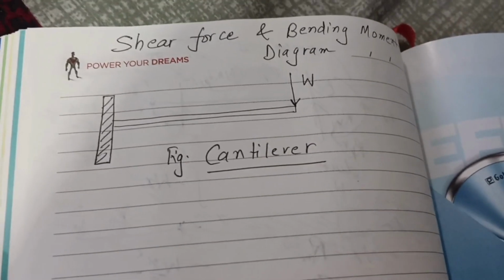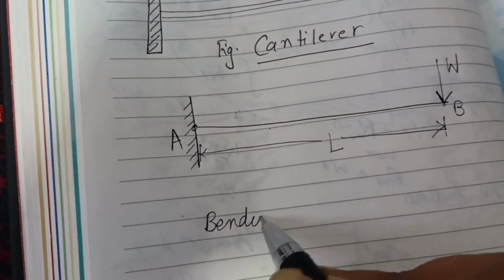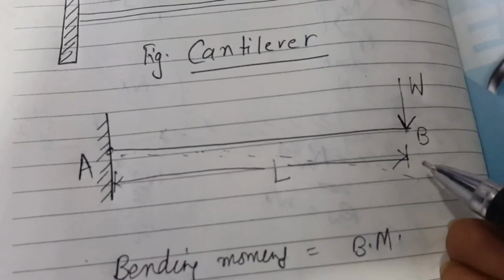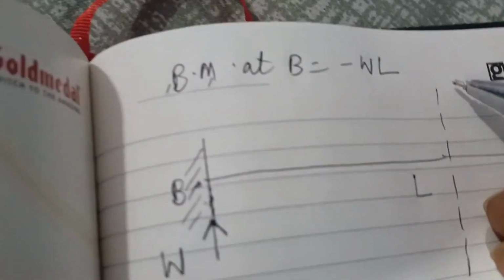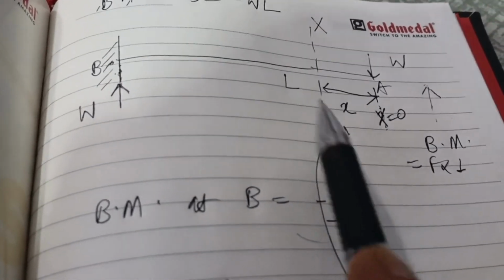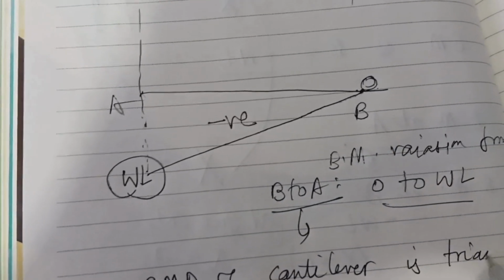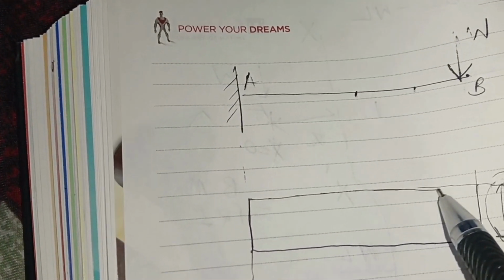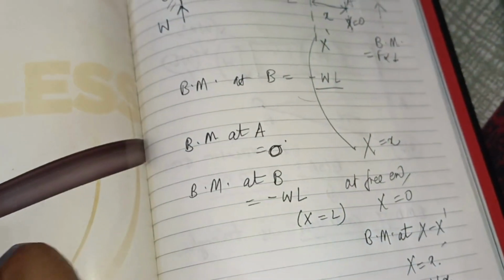Shear Force and Bending Moment Diagram | Cantilever | Strength of Materials | Mechanical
Learn here how to Draw Shear Force Diagram (SFD) and bending Moment Diagram (BMD) for a Cantilever beam.
Cantilever beam is very important topic in Strength of materials and most commonly asked in competitive exams of mechanical and civil engineering.